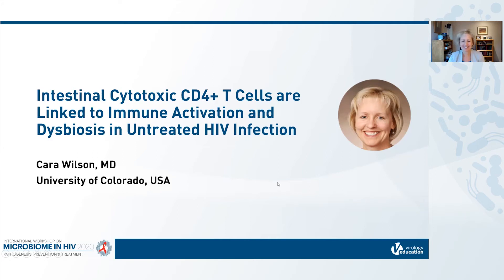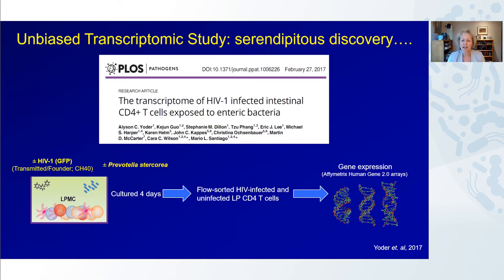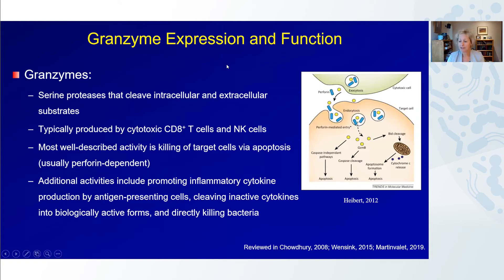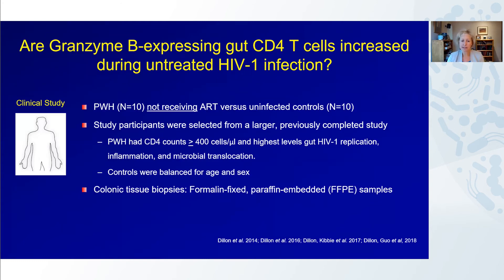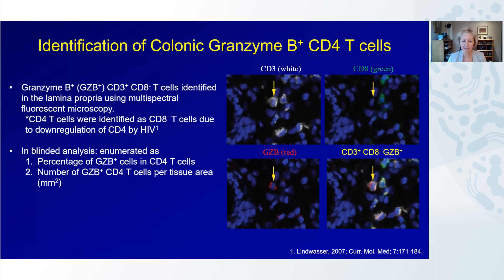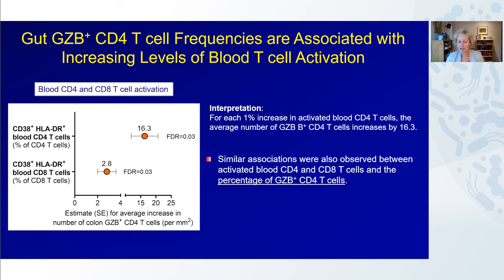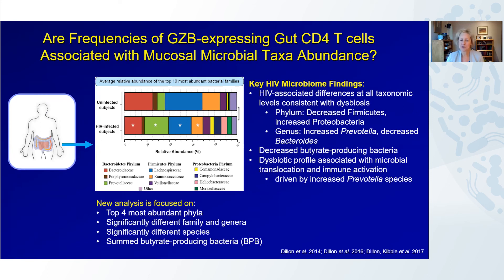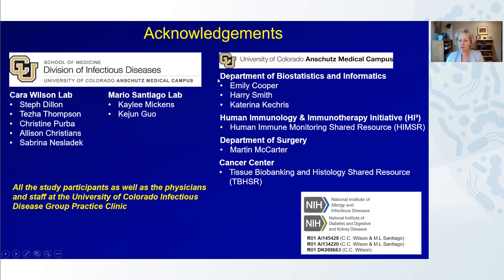Intestinal Cytotoxic CD4+TCells Linked to Immune Activation and Dysbiosis in Untreated HIV Infection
Speaker; Cara Wilson, MD, University of Colorado, USA
Presented at Session 4: Comorbidities
International Workshop on Microbiome in HIV Pathogenesis, Prevention and Treatment 2020